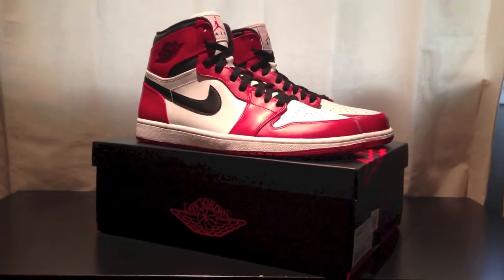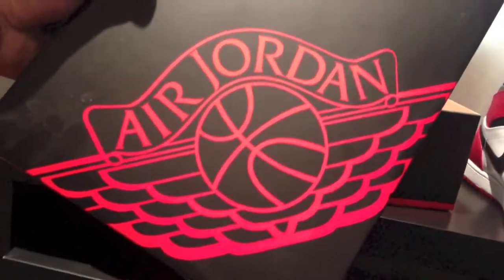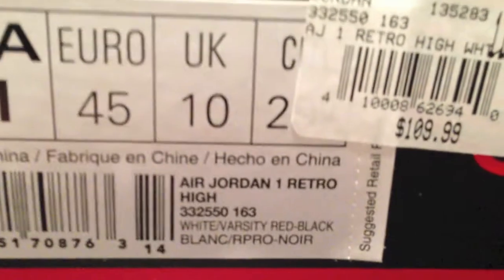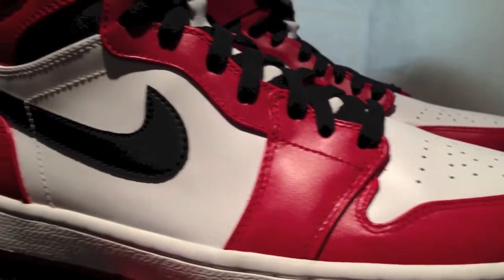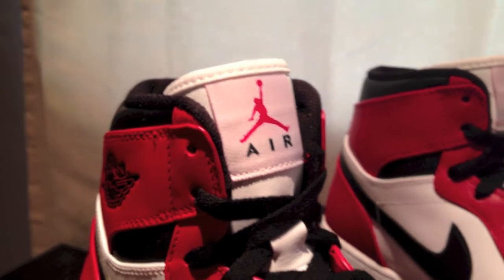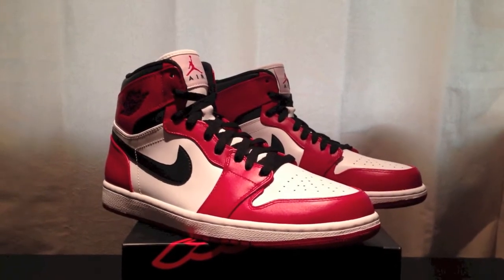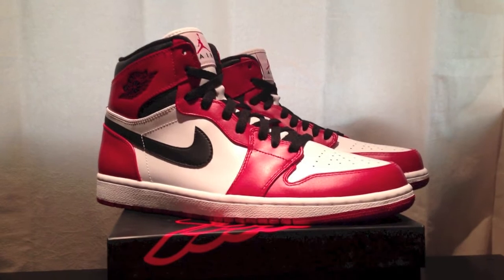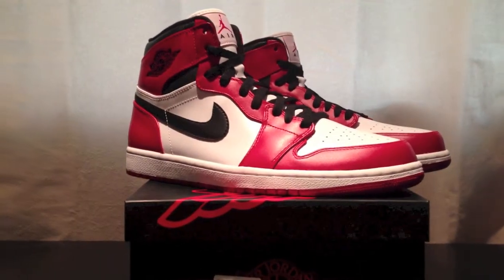Air Jordan "Chicago" Hi Retro 1's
Copped my pair at Shoe Palace in Eastridge Mall at San Jose, CA